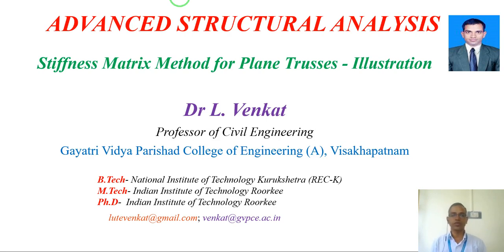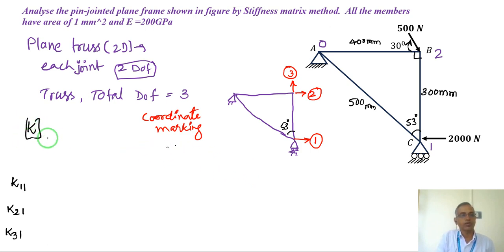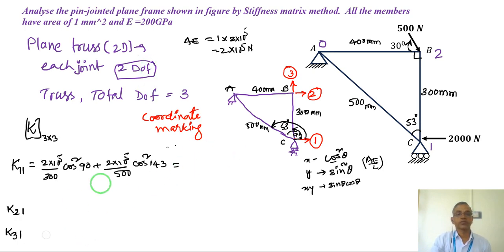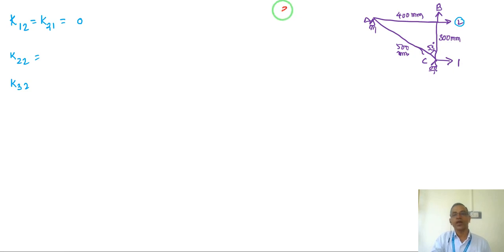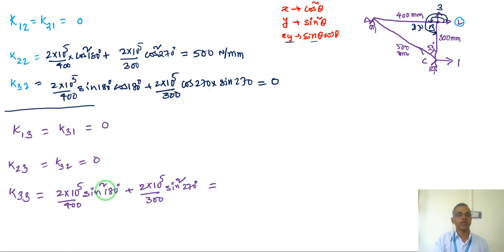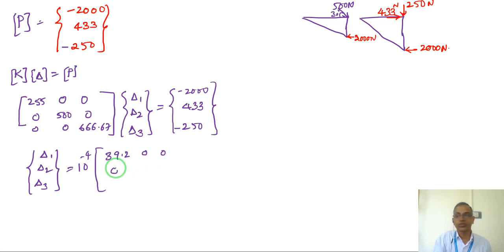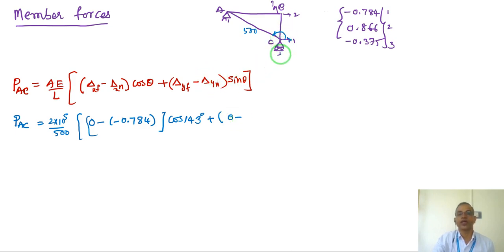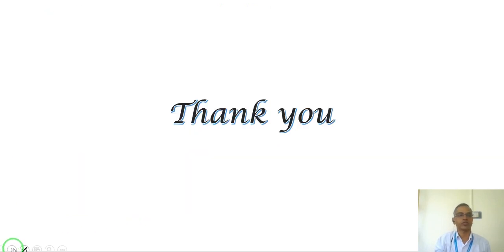Stiffness Matrix method for plane truss illustration 2